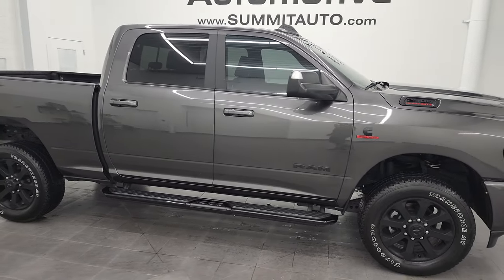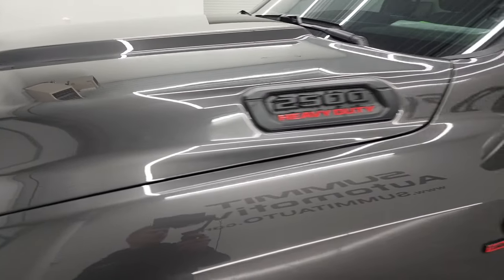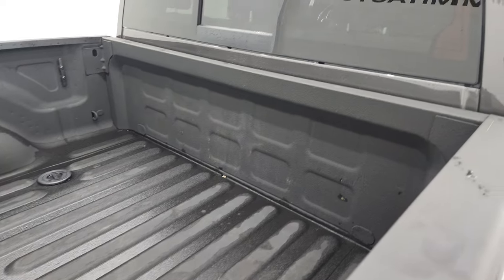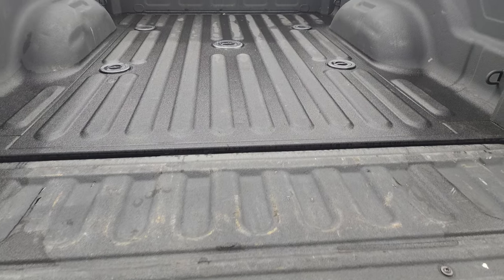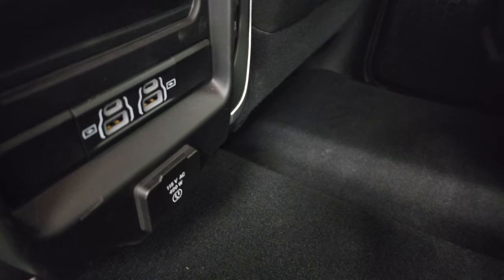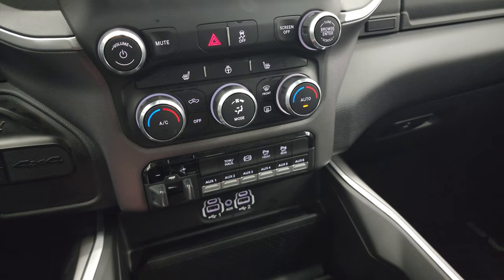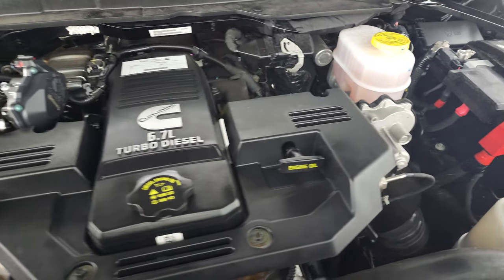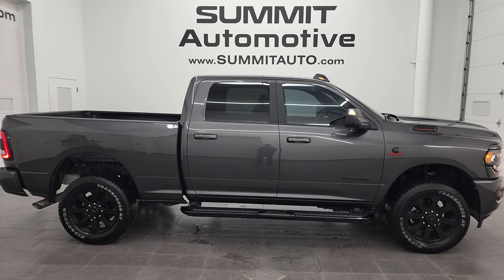2022 RAM 2500 BIG HORN LEVEL C NIGHT DIESEL GRANITE CRYSTAL 4K WALKAROUND 13519Z SOLD!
This 2022 RAM 2500 BIG HORN LEVEL C NIGHT EDITION IN GRANITE CRYSTAL METALLIC FOR SALE IN FOND DU LAC OSHKOSH WISCONSIN 54935 is the vehicle we did walk around review of today.

Thank you for checking out this video of this 2022 RAM 2500 BIG HORN LEVEL C NIGHT EDITION IN GRANITE CRYSTAL METALLIC FOR SALE IN FOND DU LAC OSHKOSH WISCONSIN 54935

RAM TOW GUIDE SITE

STOCK: 13519Z
PRICE: $66,999
MILES: 4,965
MAKE: RAM
MODEL: 2500
VIN: 3C6UR5DL6NG162928
LOCATION: FOND DU LAC OSHKOSH WISCONSIN, 54937 TRUCKS ON 41

CLEAN TITLE HISTORY! CLEAN CARFAX! 6.7 Liter Cummins Diesel Engine, Full Four Door Crew Cab, Short Box 6 1/2 Foot Shortbox, Big Horn Package, 6 Speed Automatic Transmission with Optional Manual Tap Shift, Reverse Backup Camera Rearview Camera, Power Driver's Seat, Dual Heated Seats, Gray Cloth Seats, Bucket Seats, 5th Wheel And Gooseneck Hitch Prep Package Fifth Wheel Goose Neck, 6 Upfitter Switches, Factory Exhaust Brake, Fold Up Tow Mirrors, Heat Power Mirrors, LED Side Lights, Firestone Transforce AT LT285/60 R20 Tires, 20 Inch Rims Premium Wheels, Painted Alloy Rims Premium Wheels, Factory Painted Stepbars, Spray-in Bedliner, Clearance Lights, Fog Lights, LED Tail Lamps, EZ Raise Assist Tailgate, Easy Fuel Capless Fuel Fill, Locking Tailgate, Bluetooth, Hands-Free Phone Controls Blue Tooth, U Connect Hands Free Bluetooth Hands-Free Phone System Blue Tooth, Auxiliary MP3 Jack Portable Audio Connection, USB Jack Portable Audio Connection, Keyless Entry with Factory Remote Start, Push Button Start, Power Sliding Rear Window Rear Window Defroster, Adjustable Height Seatbelts, Driver and Passenger Front Air Bags, L.A.T.C.H. Child Safety System, SOS Post Crash Alert System, Heated Steering Wheel Multi-Function Steering Wheel Controls, Compass, Outside Temperature Display and Mileage Display, Dual Multi-Zone Climate Control , Power Adjustable Pedals, Factory Floormats, Storage Compartment Under Rear Seats, Air Conditioning AC, Cruise Control, Power Locks, Tilt Steering Wheel, 3 Year / 36,000 Mile Remaining Factory Bumper to Bumper Warranty, Whichever comes first, 5 Year / 100,000 Mile Remaining Powertrain Factory Warranty, Whichever Comes First, Factory 5 Year 100,000 Mile Warranty on Cummins Diesel whichever comes first, Granite Crystal Metallic Clearcoat, Granite Crystal Gray Metallic, CLEAN AUTOCHECK! Very very clean inside and out! This is one of the sharpest 2022 Ram 2500 crewcab shortbox 3/4 ton diesel trucks on our lot! Make your move before this super clean 4wd is gone!

STOCK: 13519Z
PRICE: $66,999
MILES: 4,965
MAKE: RAM
MODEL: 2500
VIN: 3C6UR5DL6NG162928